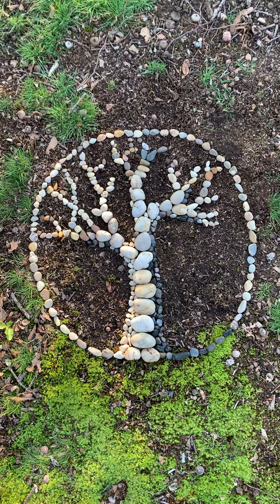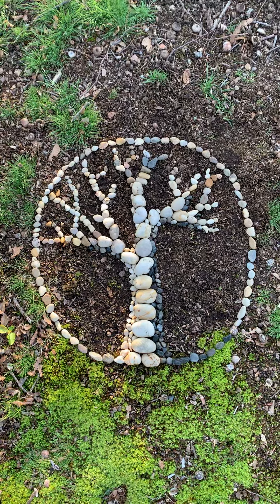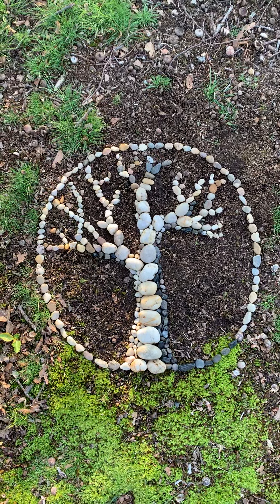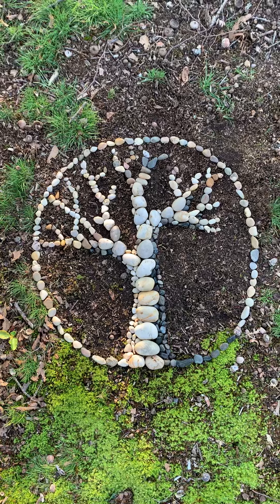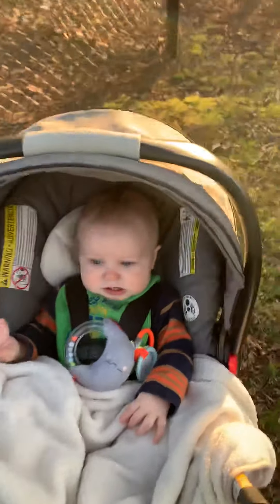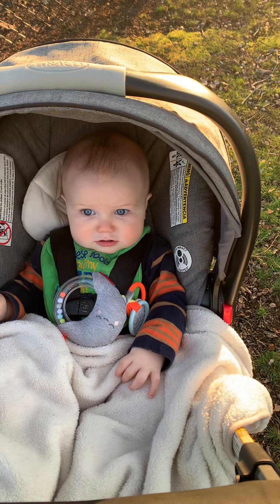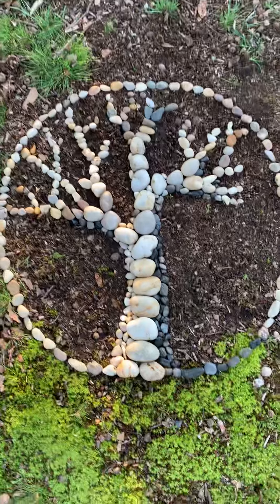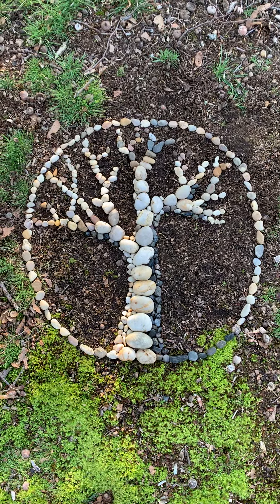Art on the Patio 13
Art on the Patio 13 with Mrs. Toal : The Tree Project with River Rocks